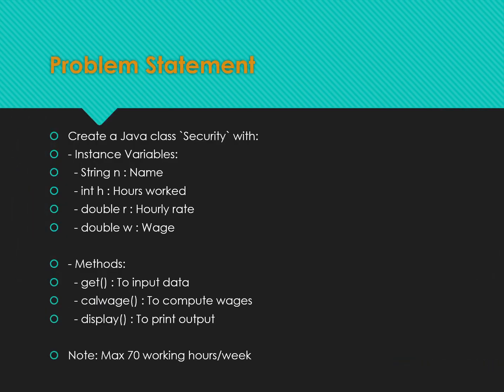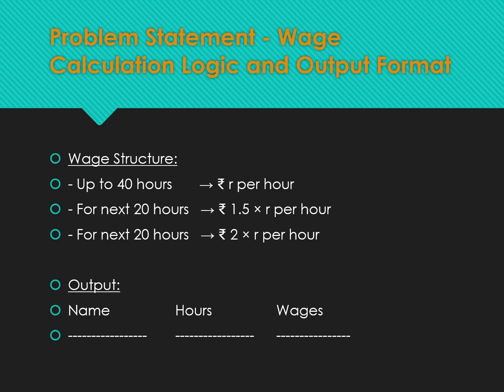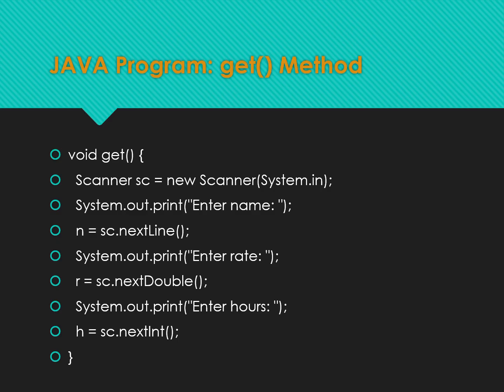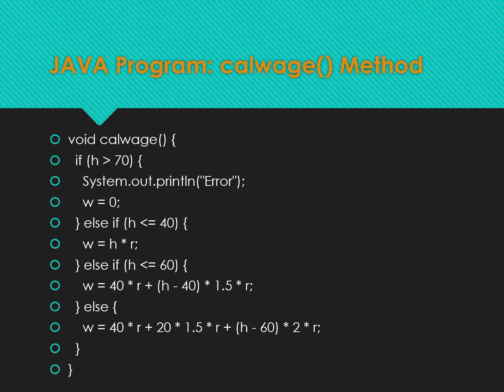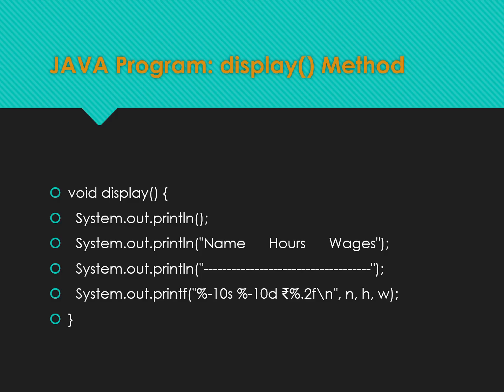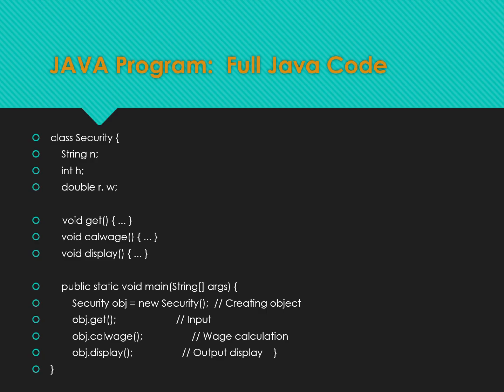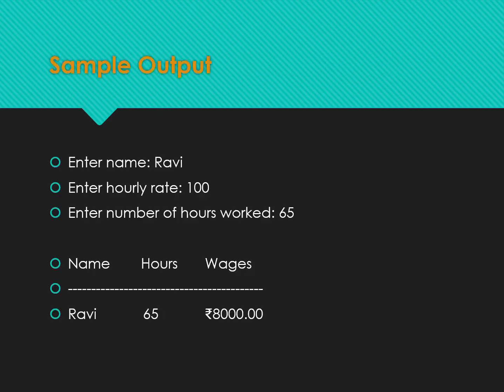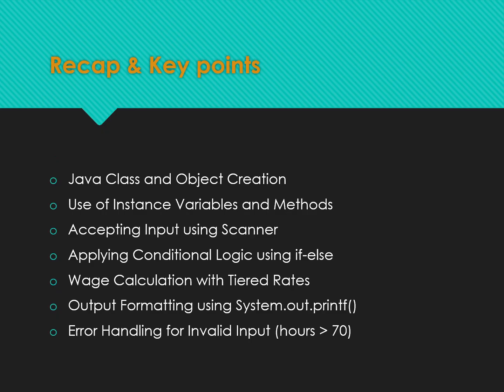ICSE Grade 10 Computer Applications(JAVA) Class - Security Class Based Program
✔️ Class: 10th
✔️ Subject: Computer Applications
✔️ Chapter: JAVA Program on Class - Question 2
✔️ Topics Covered In This Video (By Sritoma Majumder): In this video you will get full explanation of JAVA Program on Class to create Security class and find the wages based on certain criteria using class and object based concept.

Question 2:
Define a class Security having the following description:
Data members(Instance variables)
String n - to store name of the security personnel
int h -  to store number of hours for which wages are to be paid
double r - to store the hourly rate
double w -  to calculate the wages

Member functions
void get() - to accept the name, rate and number of hours worked.
void calwage() - calculates the wages of security personnel. void display() displays the details of security personnel.
However, security personnel are not allowed to work for more than 70 hours a week.
Write a program to compute the wage according to the given conditions and display the output as per given format.
Number of hours - Rate
 up to 40 hrs.  - ₹ r per hour
for next 20 hrs. - ₹ 1.5 r per hour
for next 20 hrs. ₹ 2 r per hour

Output:
Name          Hours        Wages

Learn how to master security concepts with Java class-based programs for ICSE Grade 10 students. In this video, we'll cover the fundamental principles of security and how to implement them using Java programming language. You'll learn how to write secure code, handle exceptions, and protect against common vulnerabilities. This video is perfect for Grade 10 students preparing for their ICSE exams and wanting to excel in programming. Get ready to take your programming skills to the next level and become a security expert!